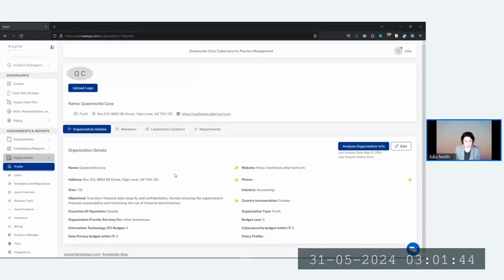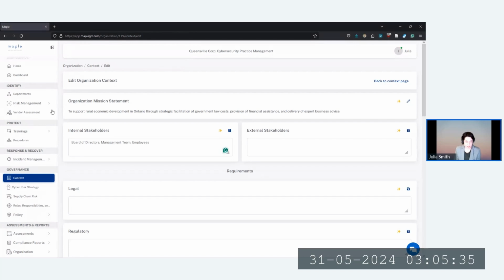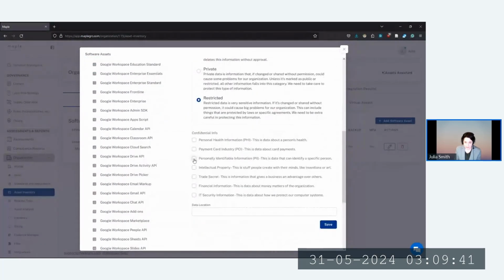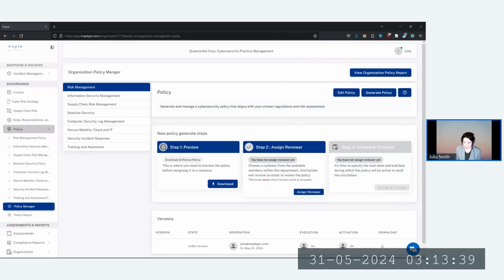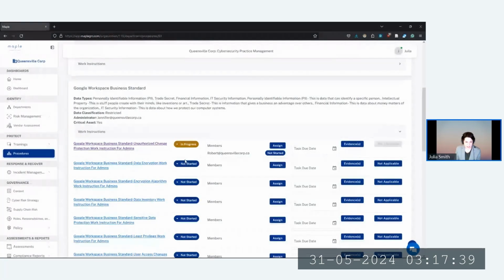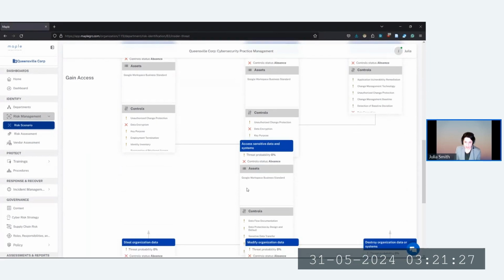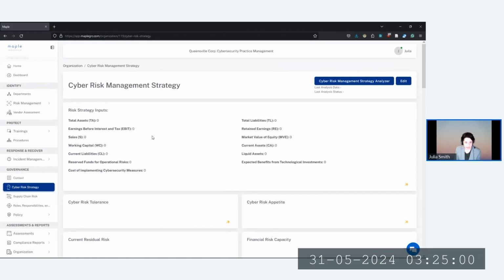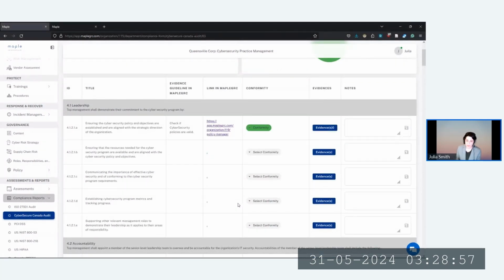Step-by-Step Guide to Implementing CyberSecure Canada with Maple GRC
Learn how to implement CyberSecure Canada standard using Maple GRC in this comprehensive step-by-step tutorial.

We'll guide you through setting up your company profile, uploading essential documents, generating policy suggestions, managing assets, defining departments, and conducting a thorough risk assessment. Ideal for organizations aiming to streamline their cybersecurity processes and achieve compliance efficiently.

Watch now to ensure your company meets the CyberSecure Canada standard requirements with ease!.